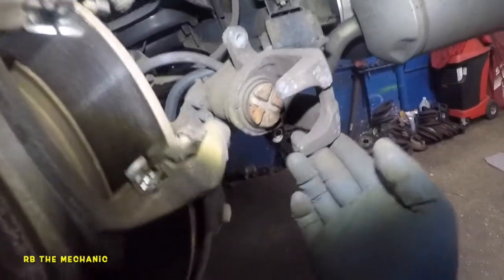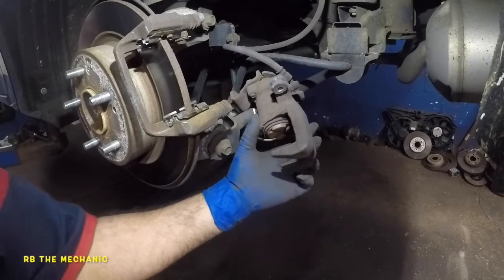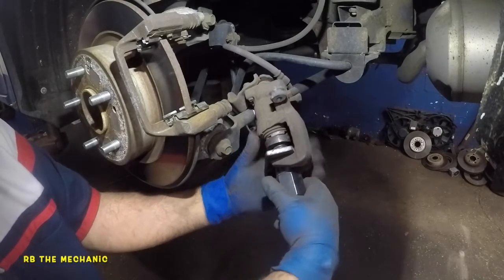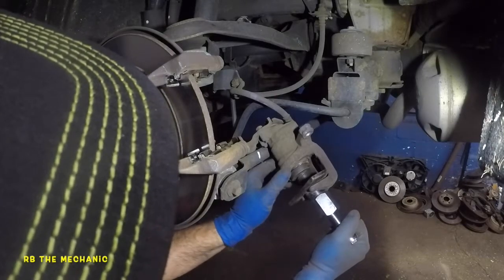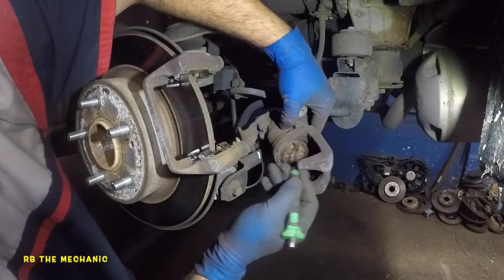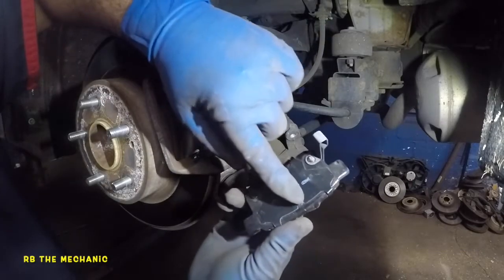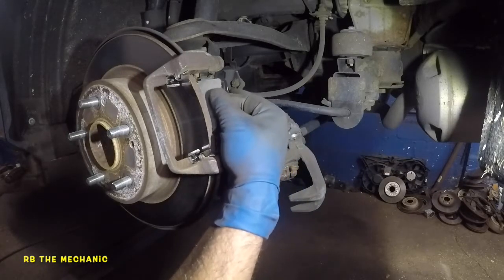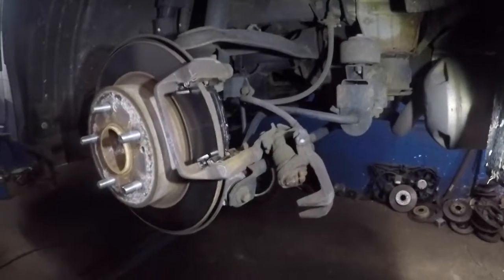Honda Rear calipers has a CROSS and its functions are?